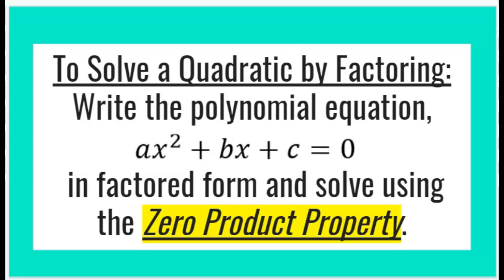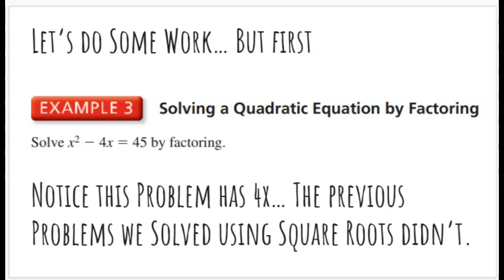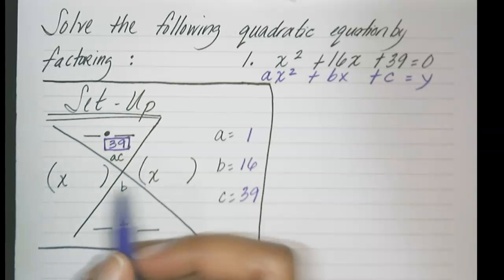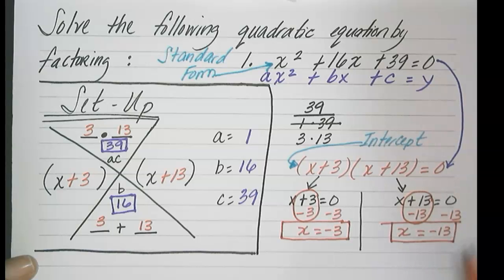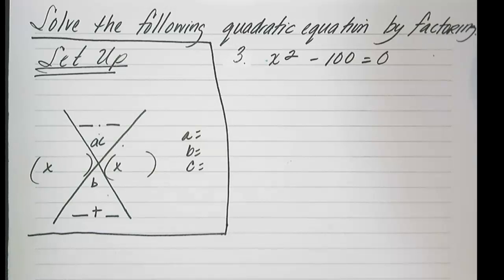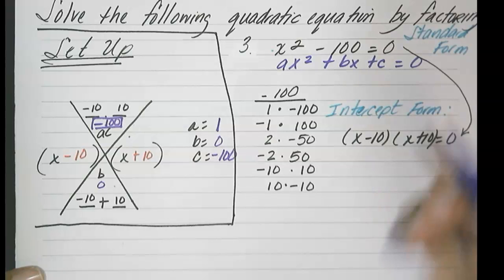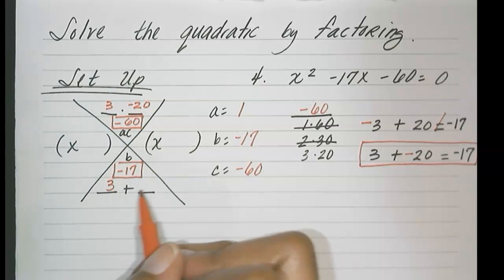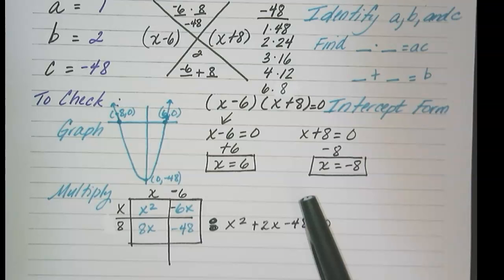4.1 (Part 3) Solving Quadratics by Factoring